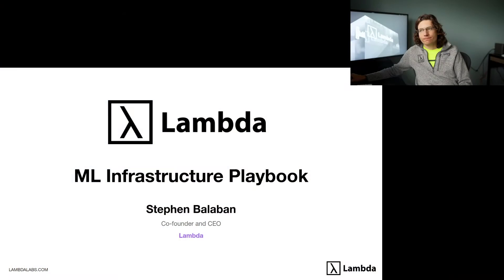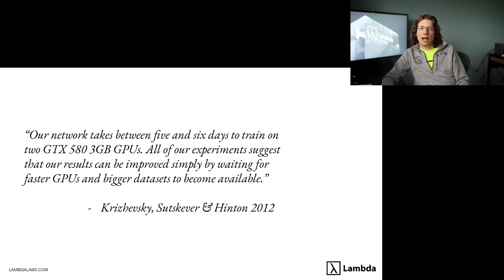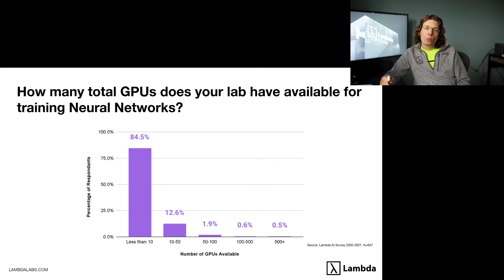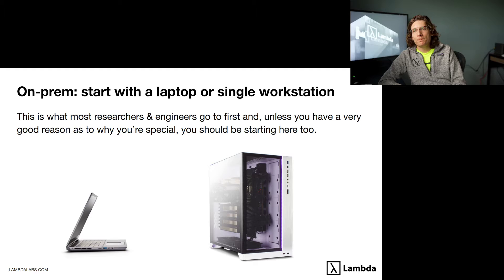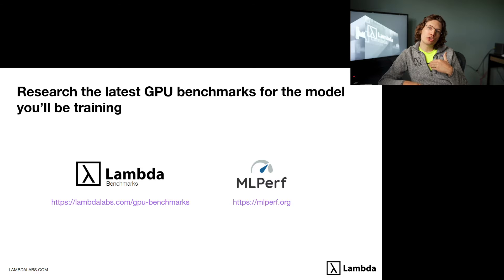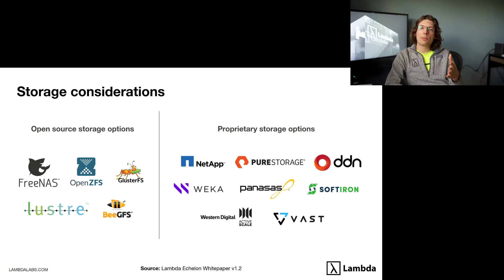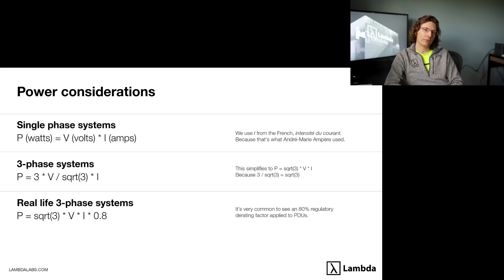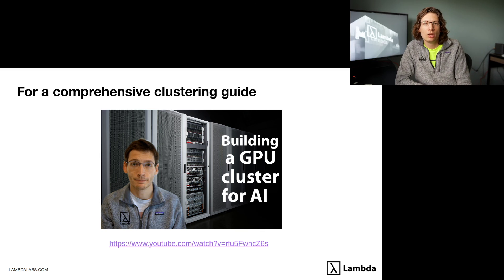Lambda's Machine Learning Infrastructure Playbook and Best Practices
If you're trying to figure out how to build and scale your team's deep learning infrastructure, this presentation is for you. We walk you through the decisions associated with building cloud, on-prem, and hybrid infrastructure for your team. We've distilled best practices learned from helping thousands of teams build their machine learning infrastructure into this 26 minute long presentation.

This presentation was originally given at Scale Transform 2021. to learn more about our workstations, servers, clusters, and GPU cloud service.